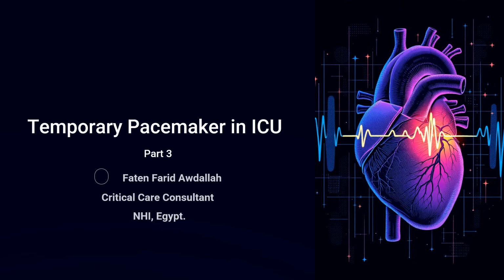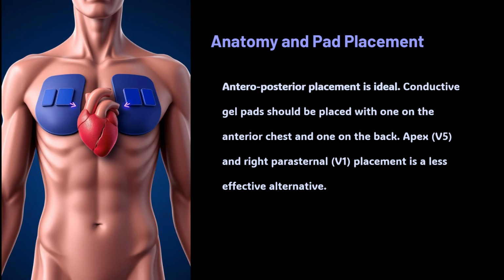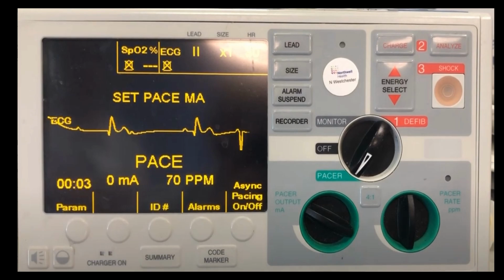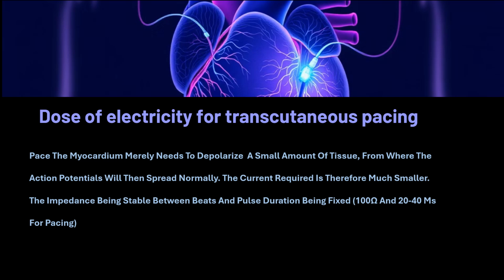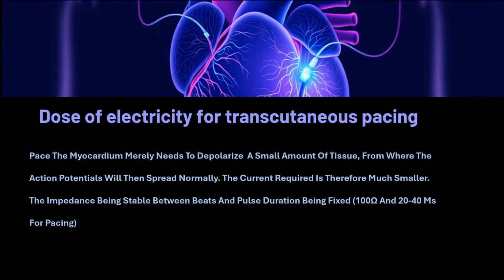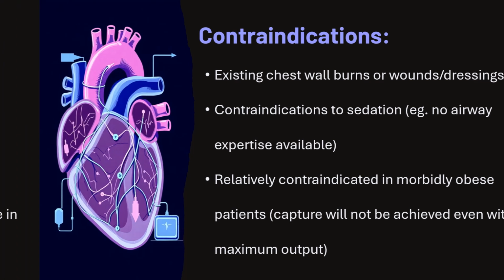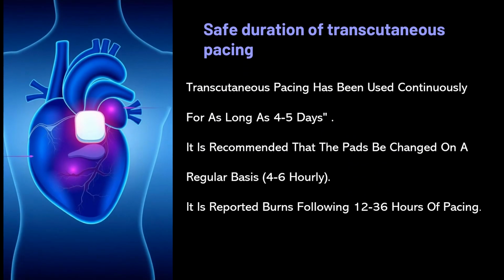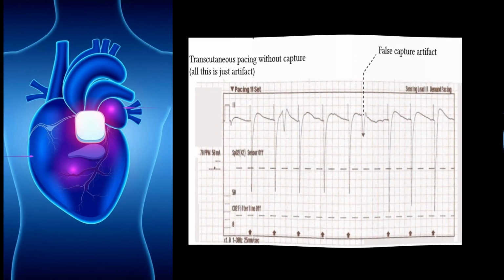Temporary Pacemaker Part 3 (Percutaneous Temporary Pacemaker)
# percutaneous temporary pacemaker
# indications